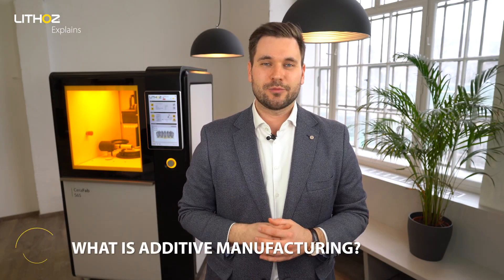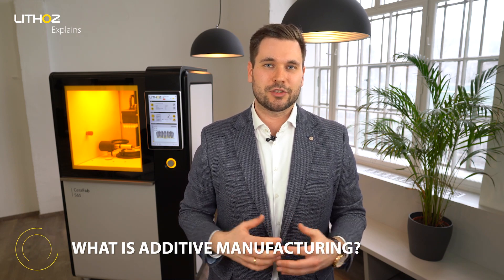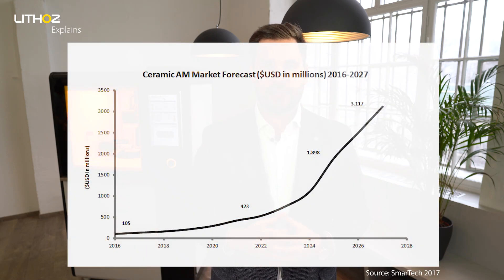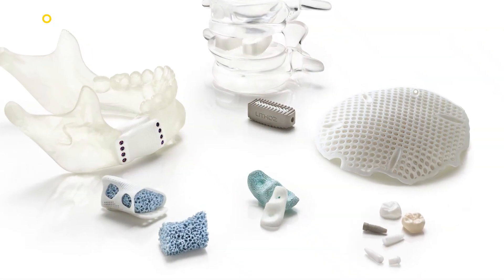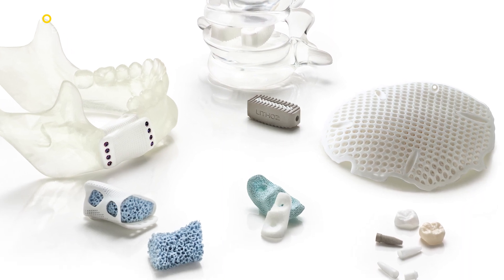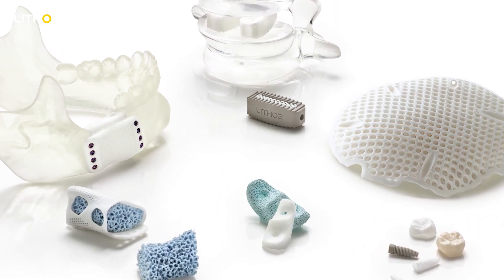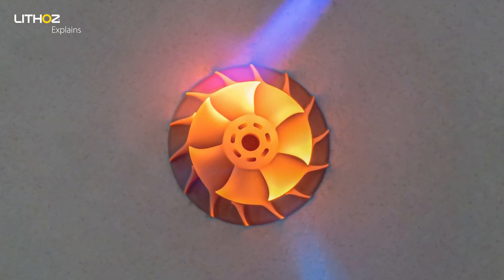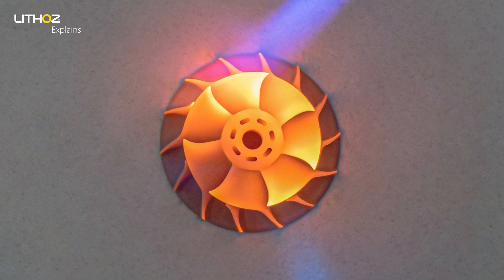Lithoz Explains #1: Ceramic 3D Printing - An Introduction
Our ceramic 3D printing technology makes it possible to manufacture highly complex 3D parts with outstanding properties! But what exactly is additive manufacturing and why are ceramics making waves in every field - from industry to medicine and dentistry? Find out in our brand-new video series 'Lithoz Explains', all about ceramic 3D printing!